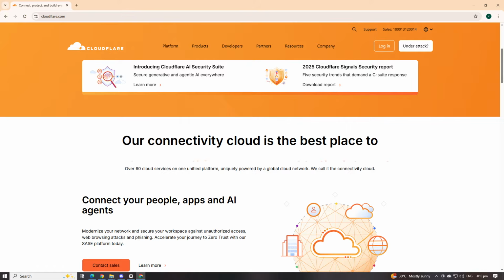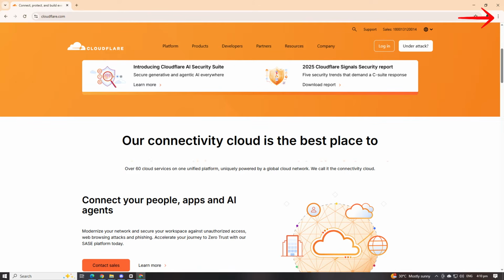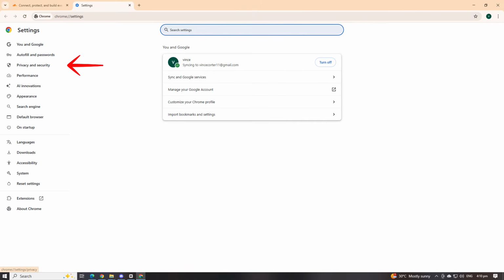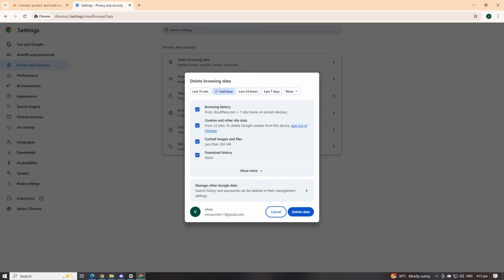How to Fix Cloudflare “Verify You Are Human” Loop – Quick & Easy Solution 2025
Stuck in the Cloudflare “Verify You Are Human” loop? 🔁⚠️ In this updated 2025 quick & easy guide, I’ll show you the fastest ways to fix the infinite verification problem on any browser. Learn how to clear cached tokens, reset Cloudflare cookies, disable extensions causing conflicts, switch DNS, fix VPN issues, and solve network-related verification loops. Perfect for beginners and anyone blocked from accessing a website.